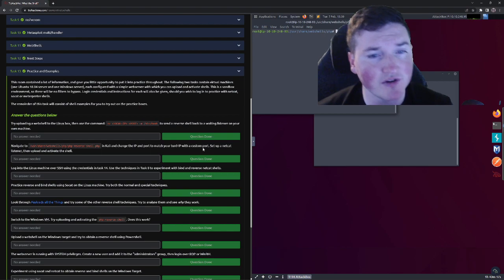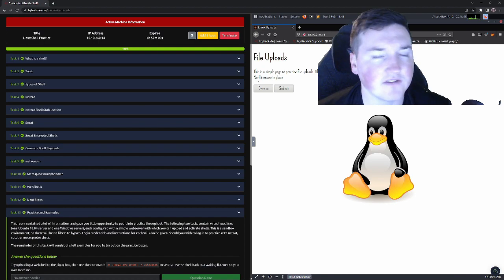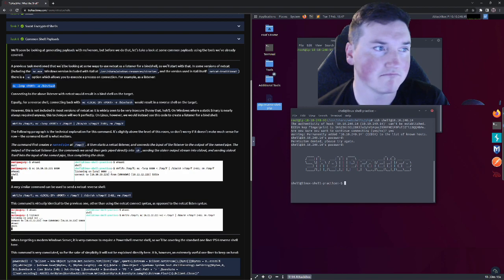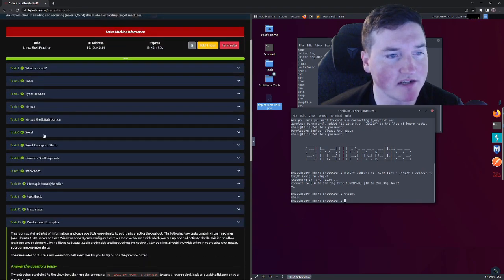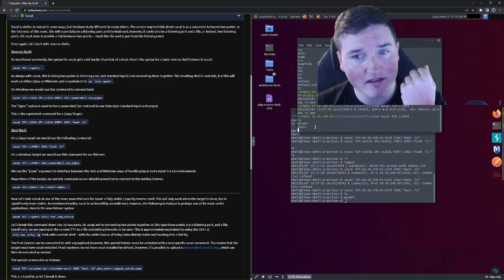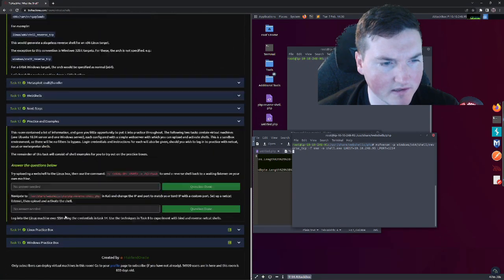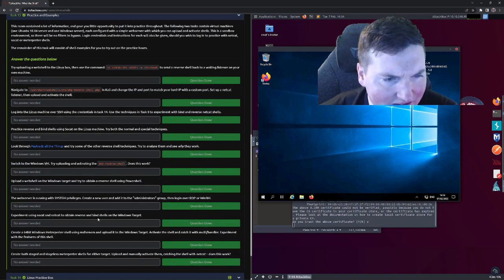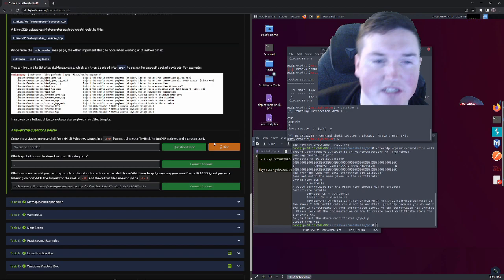Try Hack Me : What the Shell Practice Questions only!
This is our continuation series of Junior pentesting learning path on tryhackme.com.  We are exploiting! Lets have some fun!